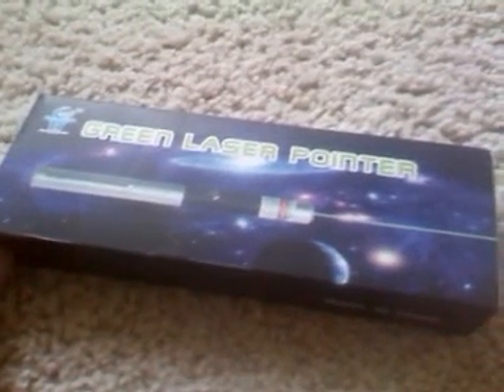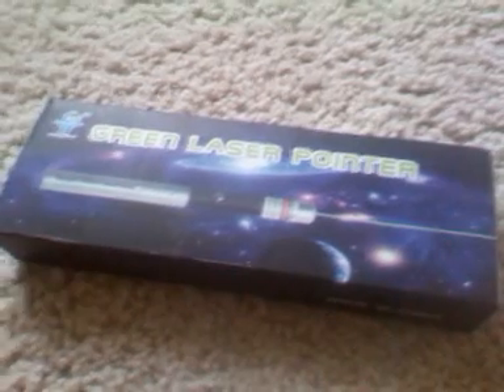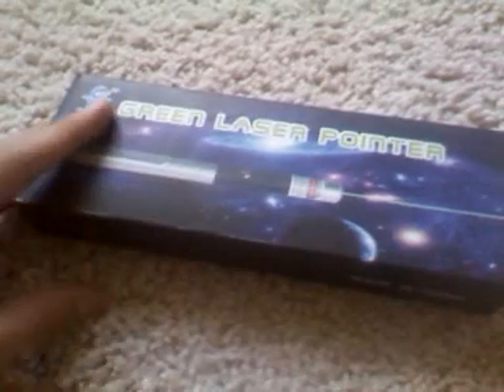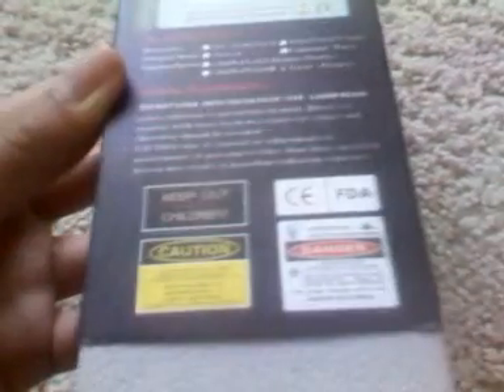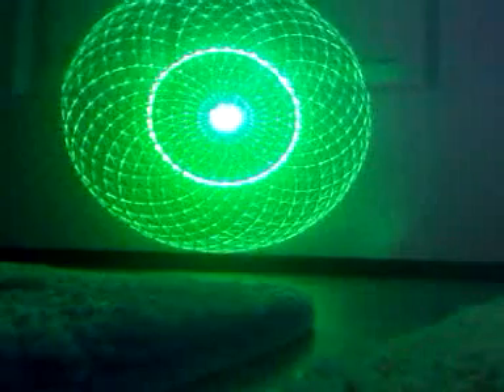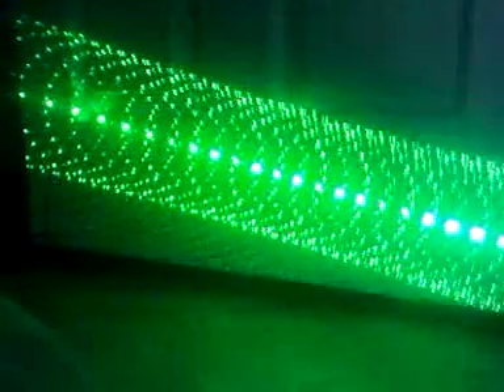Green laser pointer with exchangeable kaleidoscopic heads review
20W Green laser pointer with 4 exchangeable kaleidoscopic head-
a smaller, less powerful version that the other models we have seen, but still bright enough to emit memorizing patterns or to be used in classrooms/presentations/outdoors activities.